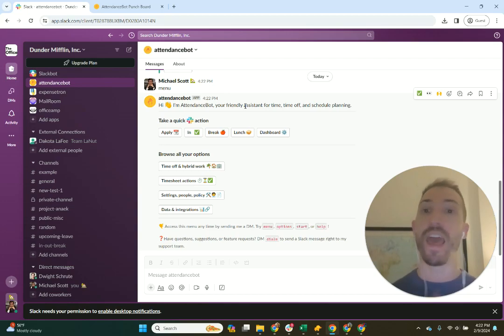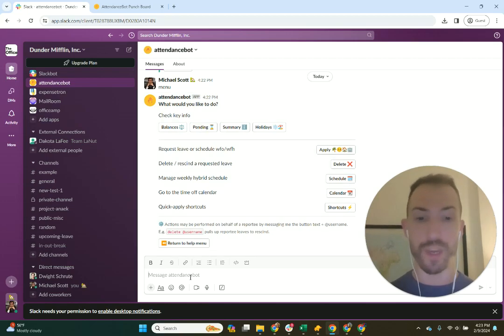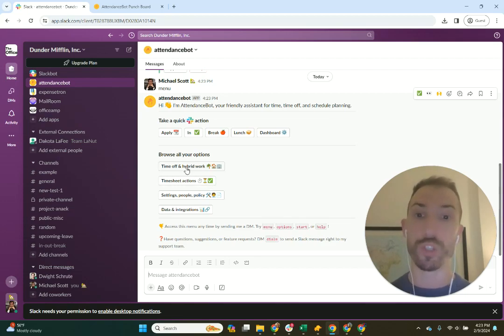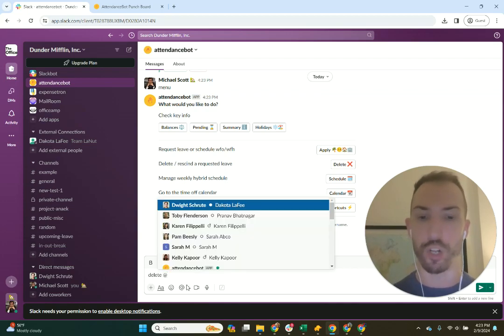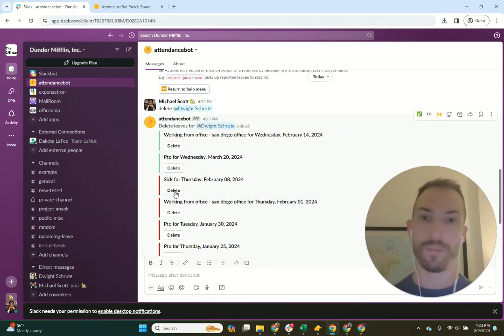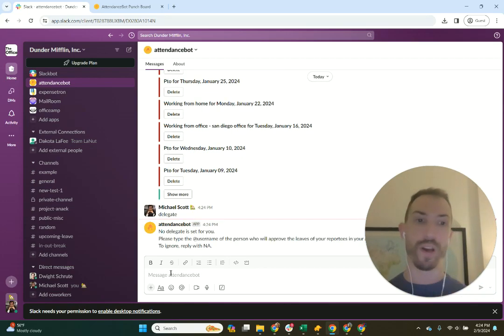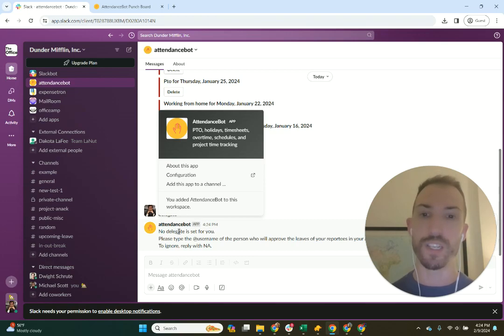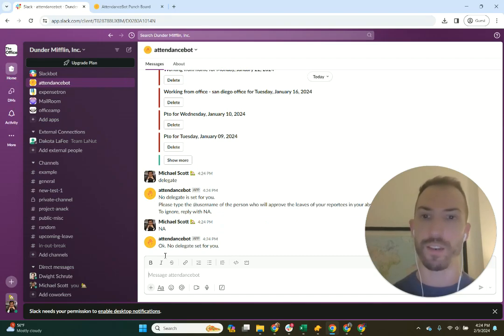AttendanceBot | super user tips and tricks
Tips to deeper, faster functionality in Slack